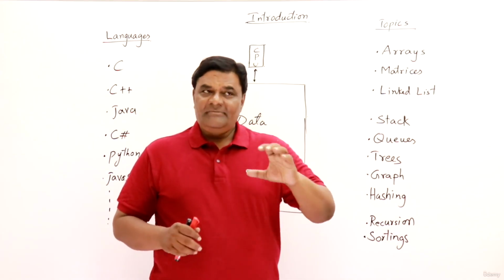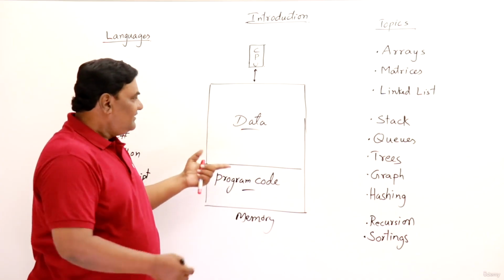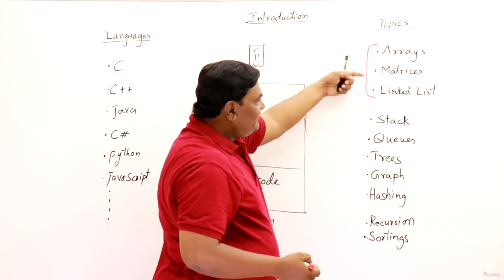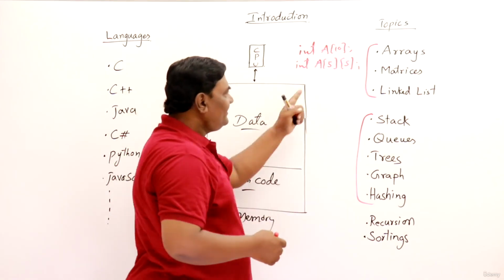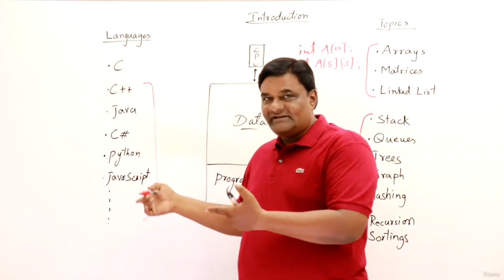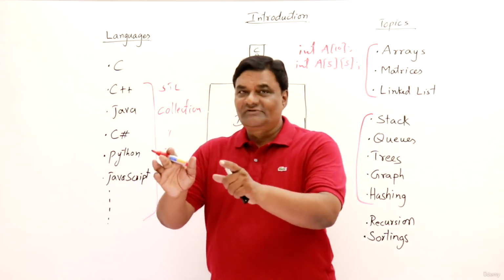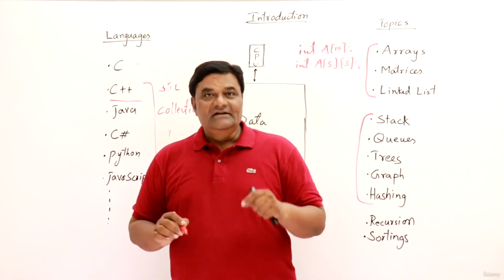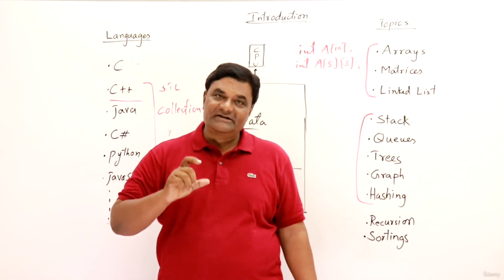1.2: Trước khi chúng ta bắt đầu -- Giới thiệu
1.2: Trước khi chúng ta bắt đầu -- Giới thiệu